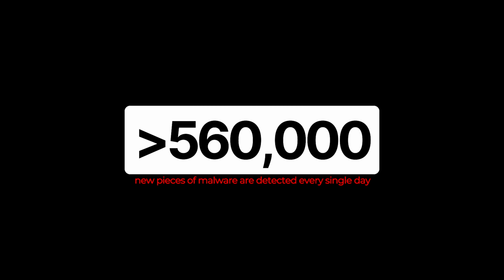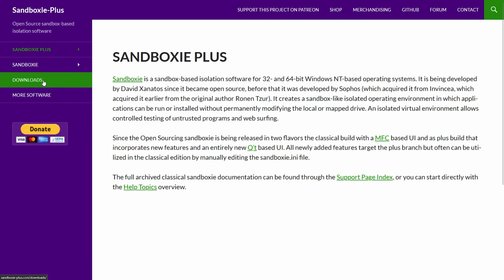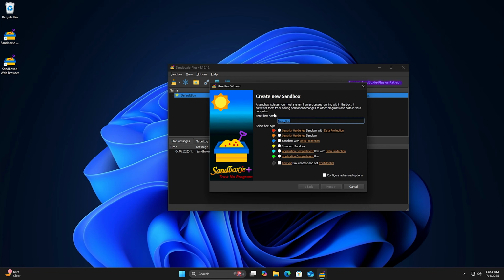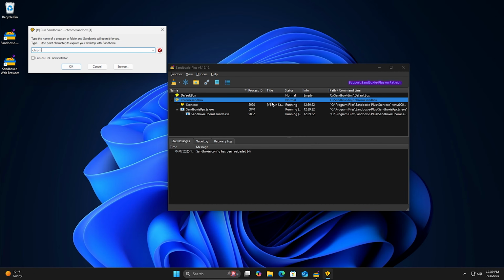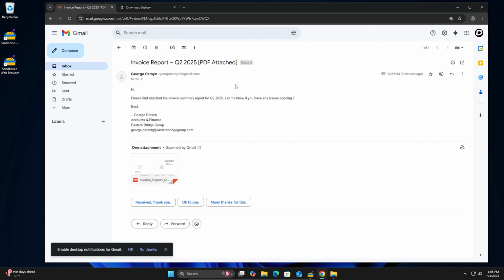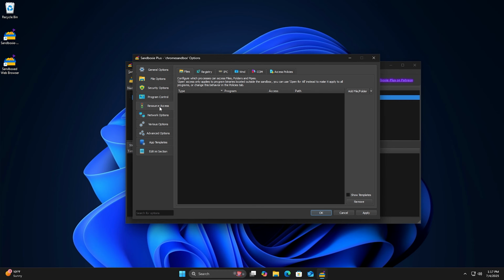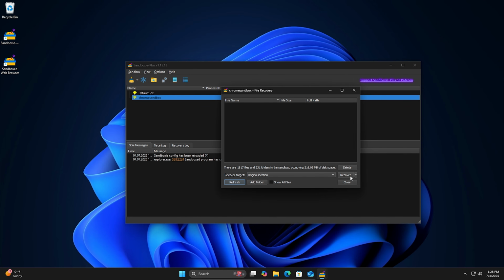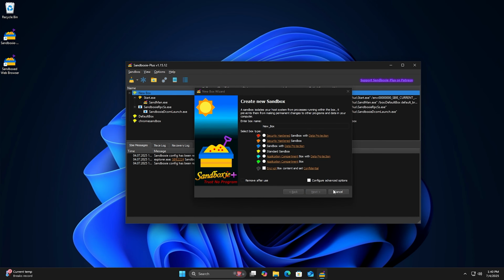How to Safely Open Malicious Programs with Sandboxie-Plus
Learn how to run malicious files, shady email attachments, and suspicious apps in a fully isolated sandbox using Sandboxie Plus step-by-step. Over 560,000 new pieces of malware are discovered every single day. If you’re running random downloads, shady email attachments, or untrusted EXE files on your Windows PC — you’re taking a huge risk.

In this video, I’ll show you step-by-step how to use Sandboxie Plus, a free, open-source sandboxing tool that lets you run any program, file, or browser in a fully isolated environment — without touching your real system.

🎯 What You’ll Learn:

• How to safely open .exe files, installers, or unknown software

• How to run email attachments without risking your PC

• How sandboxing works and why it protects you

• How to tweak sandbox settings for max security

• How to recover or permanently delete files from a sandbox

🔒 Why This Matters:
Even a single wrong click can infect your machine or compromise your data. Sandboxie Plus gives you a powerful layer of protection — no subscriptions, no limits, no BS.